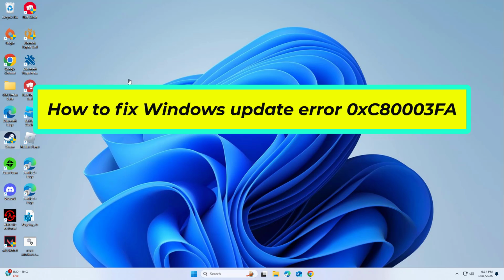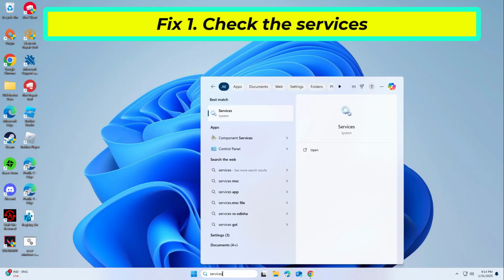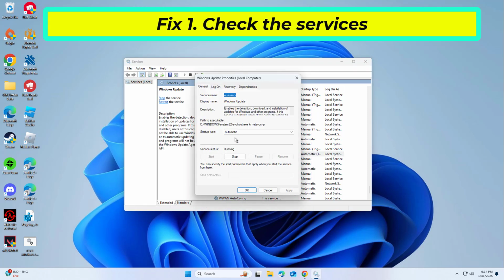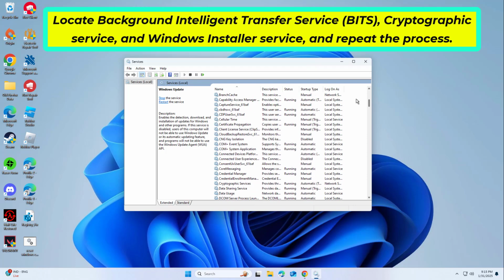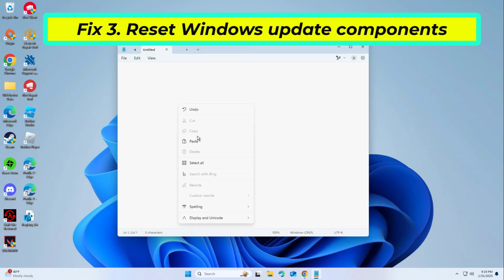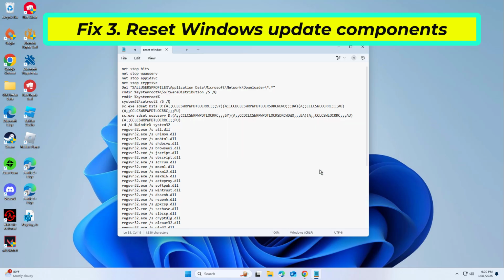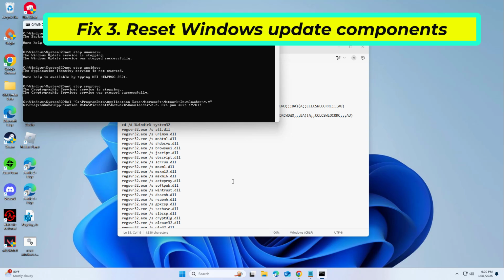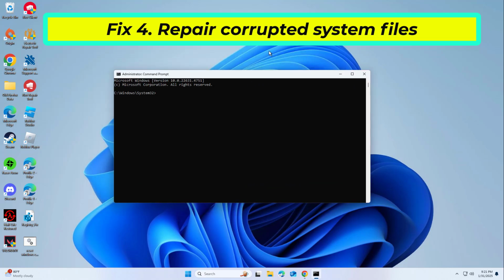(FIXED) Windows update error 0xC80003FA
fix Windows update error 0xC80003FA

CMD :
sfc /scannow